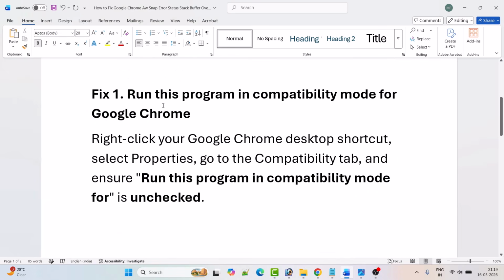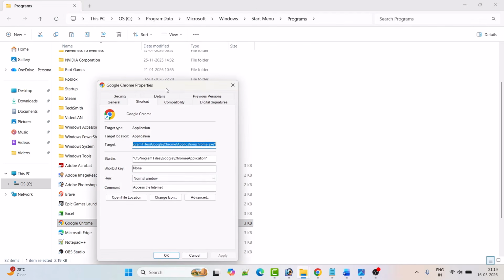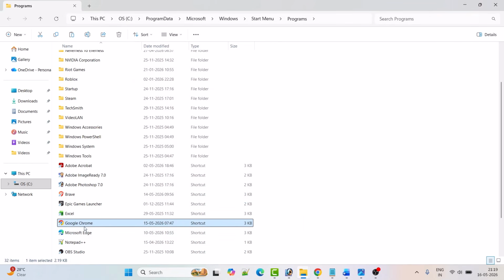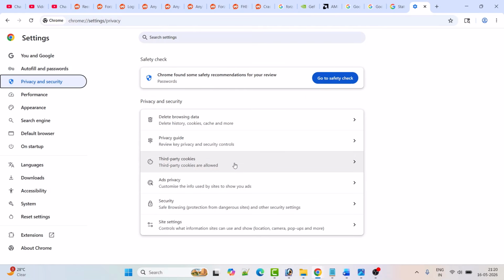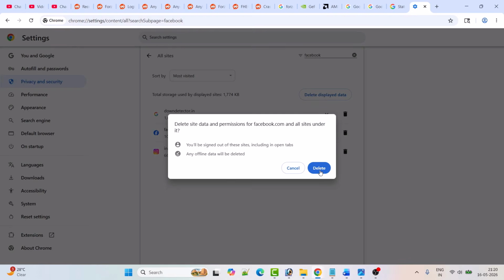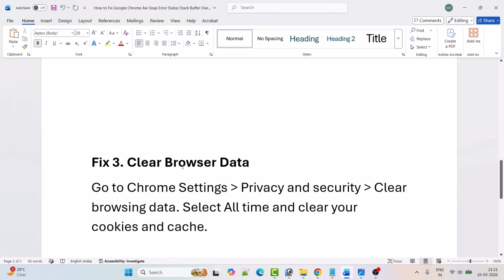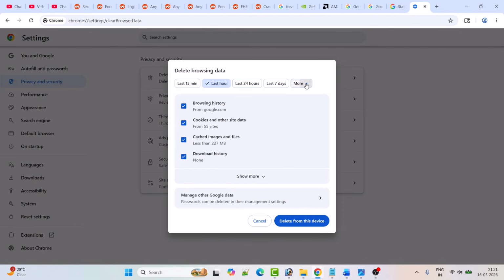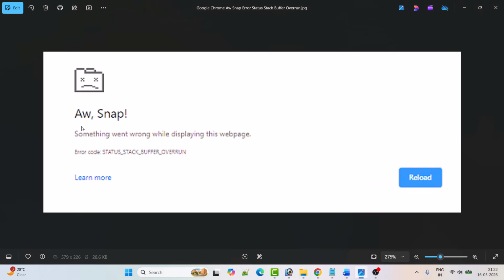Fix Google Chrome Aw Snap Error STATUS_STACK_BUFFER_OVERRUN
In This Video Tutorial, You Will Learn How to Fix Google Chrome Aw Snap Error Status Stack Buffer Overrun.

Fix 1. Untick "Run this program in compatibility mode for" in Compatibility tab for Google Chrome
Right-click your Google Chrome desktop shortcut, select Properties, go to the Compatibility tab, and ensure "Run this program in compatibility mode for" is unchecked.

Fix 2. Clear Site Cookies for Which You Are Getting This Error

Fix 3. Clear Browser Data
Go to Chrome Settings \ Privacy and security \ Clear browsing data. Select All time and clear your cookies and cache.
Note: This will also delete saved passwords.

I Hope any one of the fixes mentioned in the video would help you to solve Google Chrome Aw Snap Error Code STATUS_STACK_BUFFER_OVERRUN.